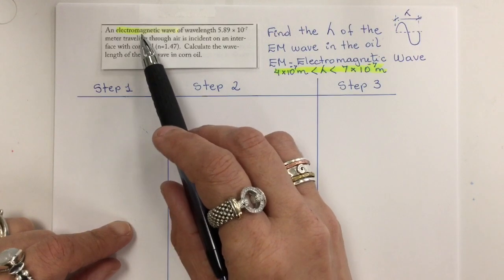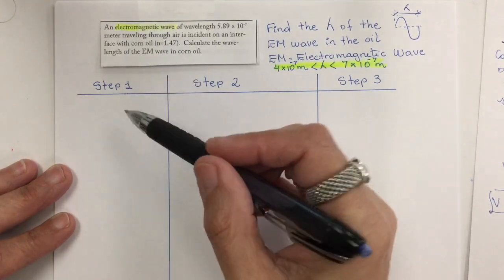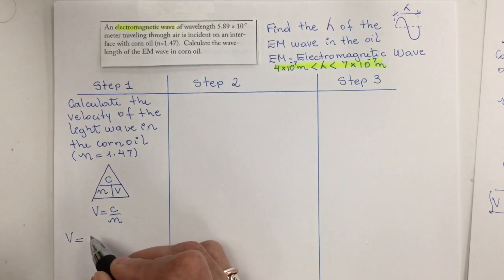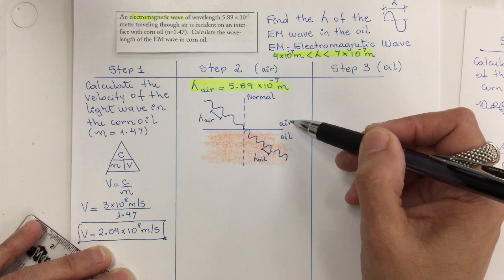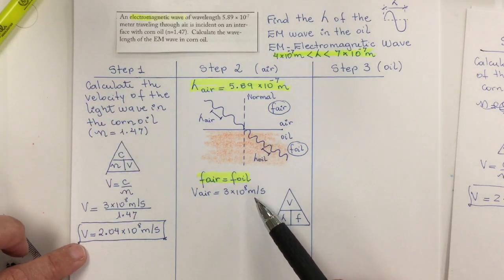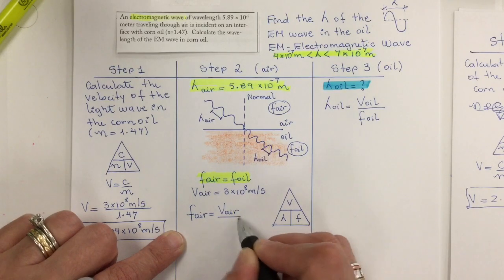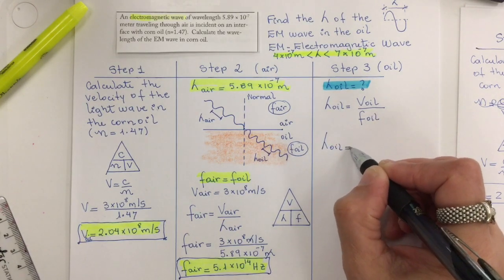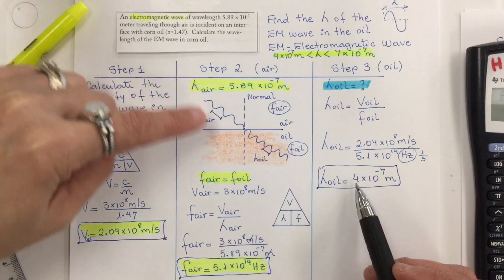REFRACTION PROBLEM NUMBER 35